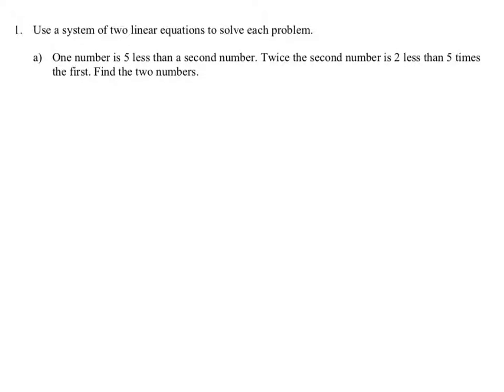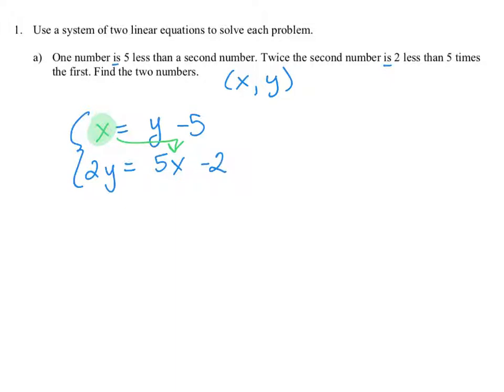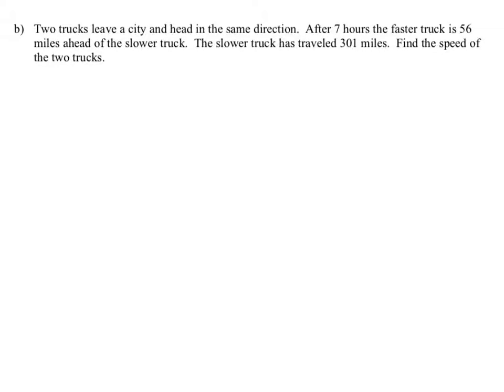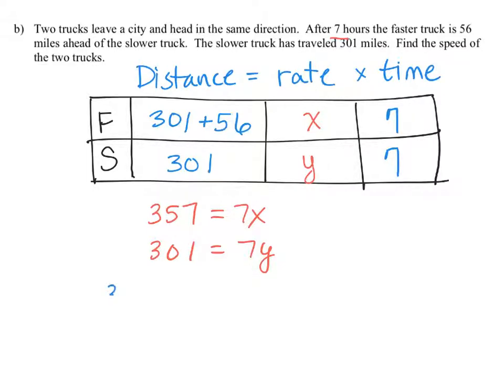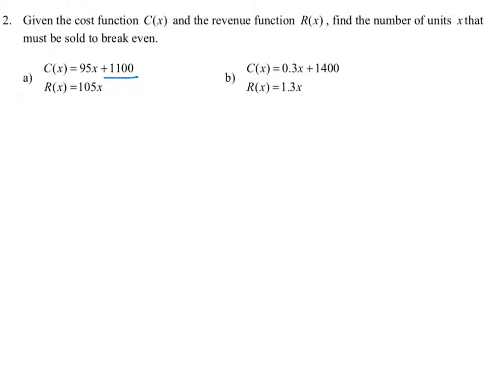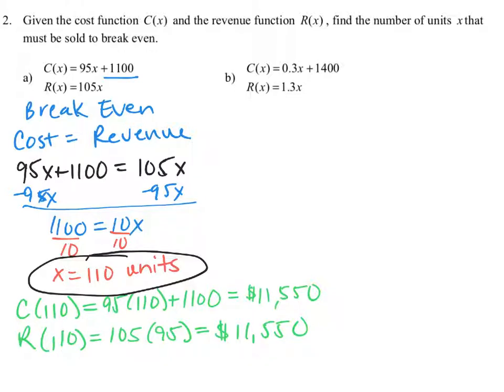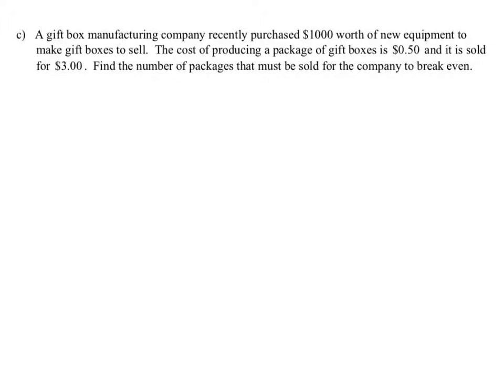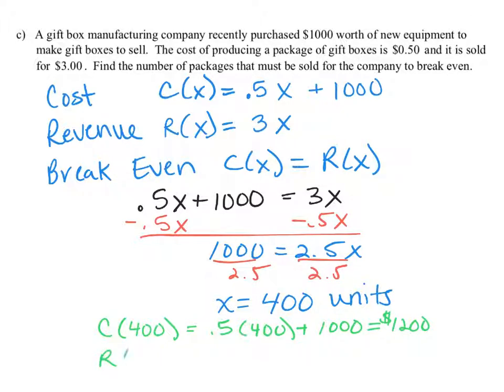MAT1033C Mini Lecture 4.5